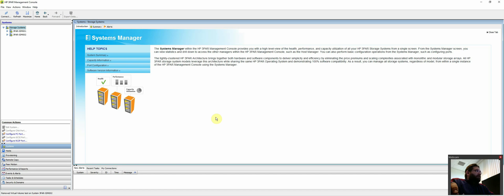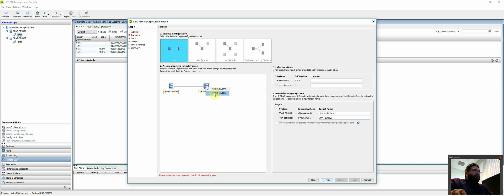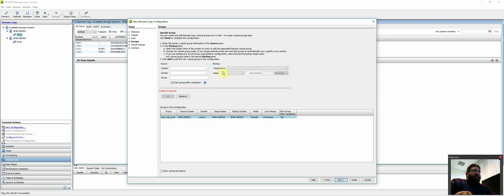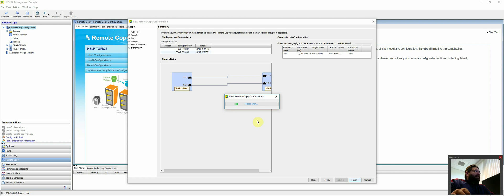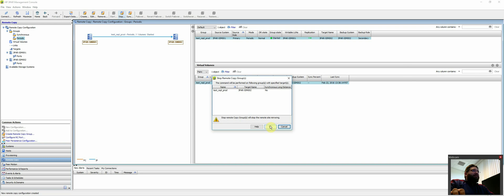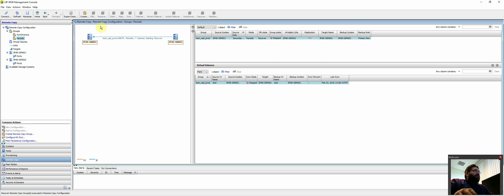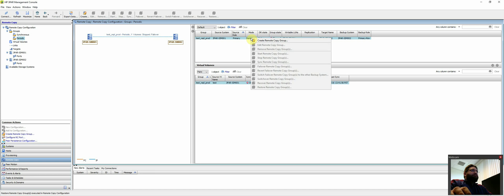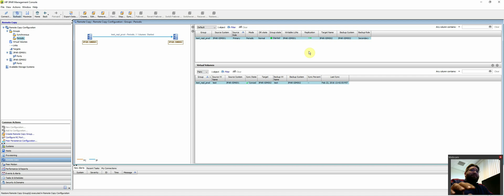Helixstorm - HP 3PAR Remote Copy Demo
In this tutorial we are covering how to setup Remote Copy between 2x 3PAR's. We also cover the purpose, how to fail over, recover, and restore.